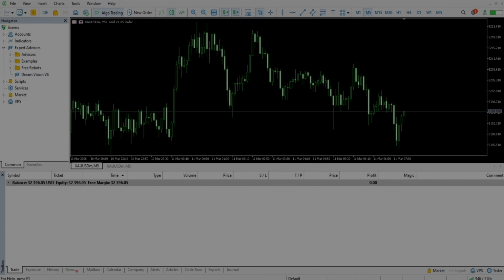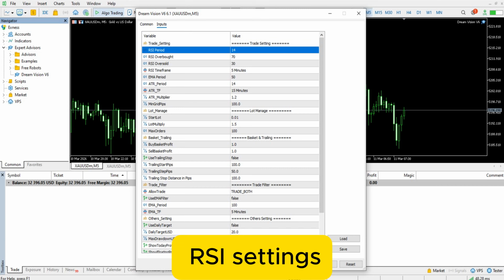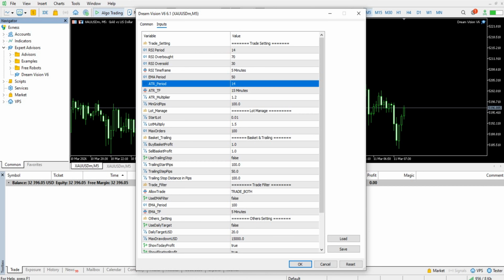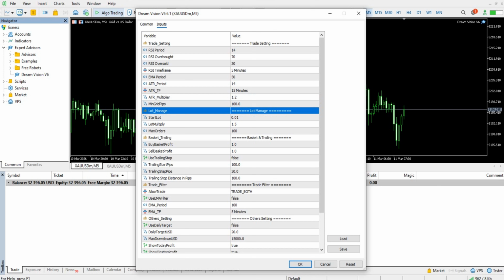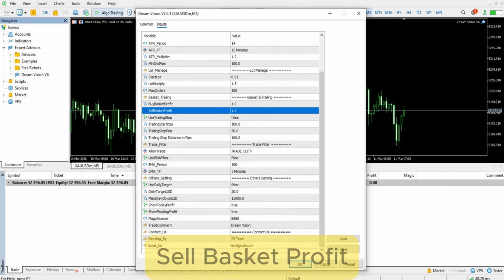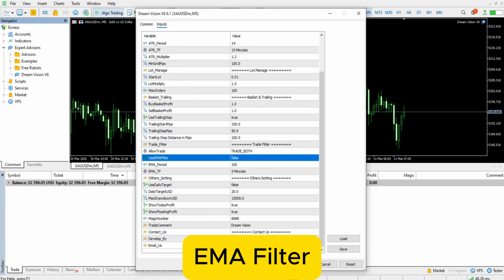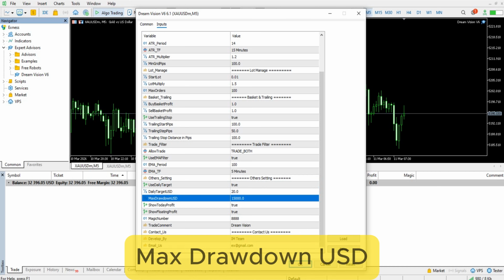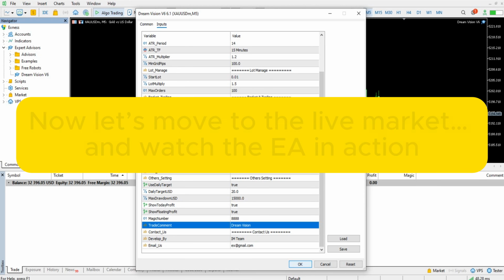Dream Vision V6 EA Trading Robot MT5 – Full Setup, Strategy & How It Works Complete Guide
Dream Vision V6 EA Trading Robot MT5 full tutorial and detailed explanation. In this video, I explain how the Dream Vision V6 Expert Advisor works, its trading logic, setup process, and important settings for better performance.

If you are using automated forex trading on MT5, this video will help you understand how this EA opens trades, manages risk, and operates in the market.

🔹 Topics Covered in This Video:
• Dream Vision V6 EA overview
• How the EA trading strategy works
• MT5 installation & setup process
• Important input settings explanation
• Risk management and trading behavior

This video shares about EA-based trading systems for Forex, Gold (XAUUSD), and Crypto markets using MetaTrader 4 and MetaTrader 5 platforms.

You will find:

MT4 & MT5 Expert Advisor trading concepts

Automated Forex and Gold trading systems

Crypto EA and trading bot strategies

Strategy testing, optimization, and performance analysis

Grid, Martingale, ATR, Scalping, and Trend-based EAs

Money management and risk control techniques

All videos are created to help traders understand how automated trading works, how to evaluate EA performance, and how to trade more systematically using algorithms.

⚠️ Risk Notice: Financial trading involves risk and may not be suitable for everyone.

Follow the channel for EA trading education, automation techniques, and algorithmic trading knowledge.